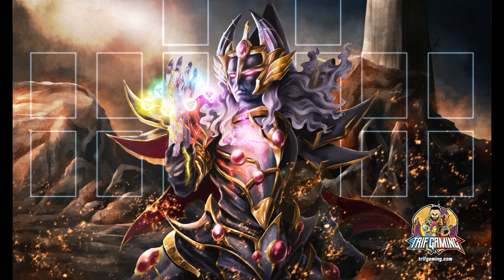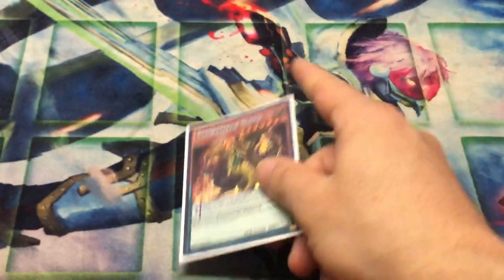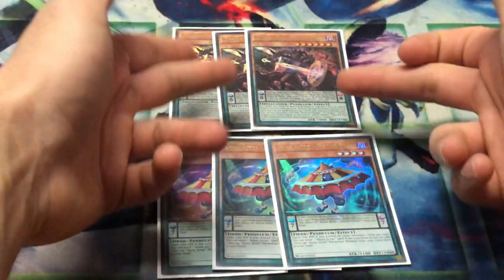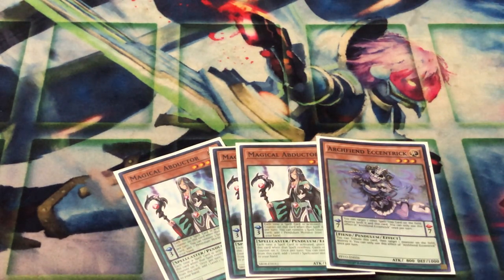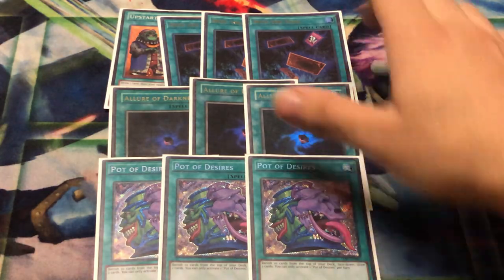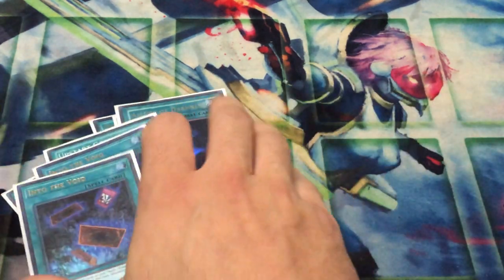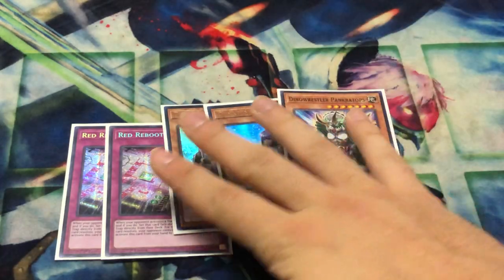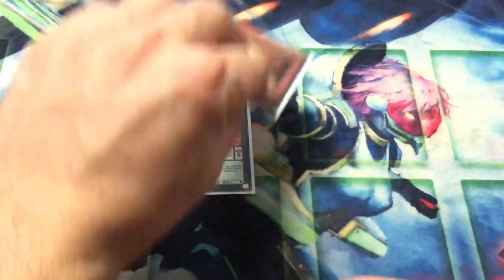YUGIOH! TRIF GAMING PENDULUM DECK PROFILE!!! AMORPHAGE SLOTH TURBO!!! SOOOOOO CONSISTENT!!! NOV 2019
PRE-ORDER "I AM ENDYMION" CLOTH PLAYMAT:
1 Player - 30 USD        2 Player - 45 USD
Canada + USA Shipping = 5 USD
International Shipping = 10 USD